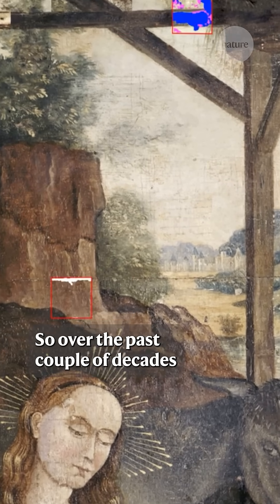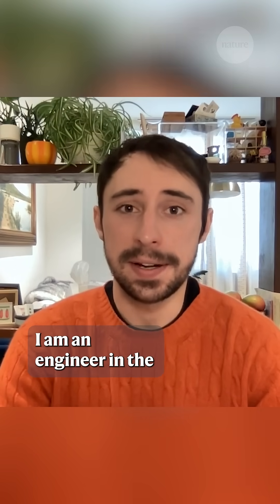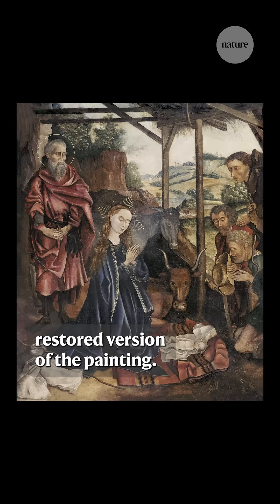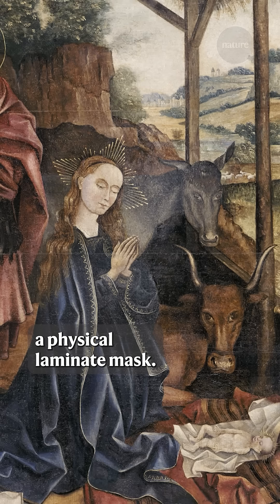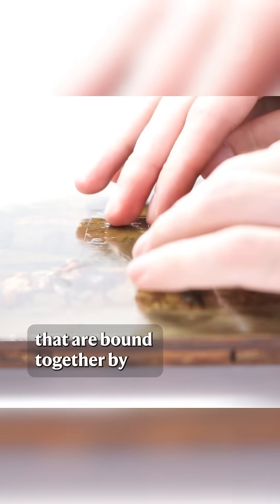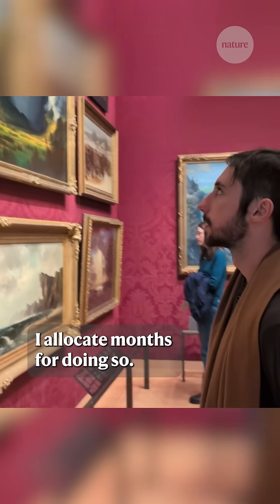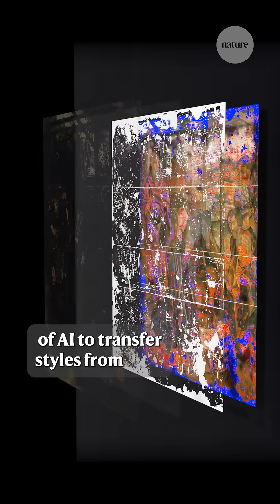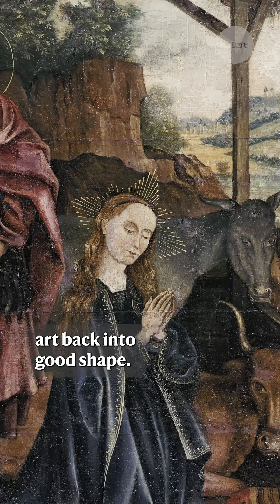The engineer using AI to restore art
A researcher in MIT's Mechanical Engineering Department has found a way to restore paintings quickly, by creating physical masks from digitally restored artworks.

It’s estimated that around 70% of the art in institutional collections is damaged and hidden away from public view. In part that’s because of the often prohibitive costs to restore old paintings.

The researcher estimates this technique could be up to 70 times faster than repairing the art by hand, something they hope will lead to more painting going on display.